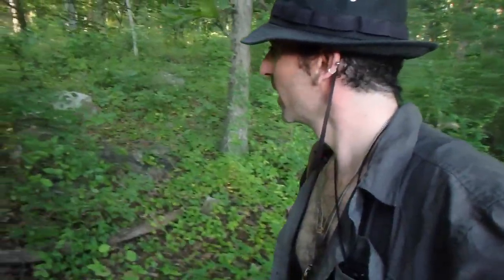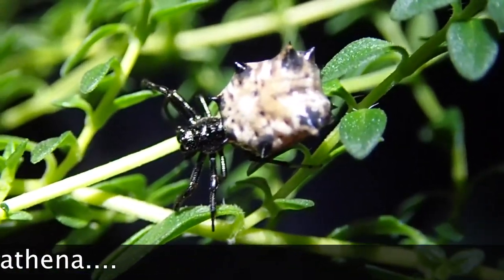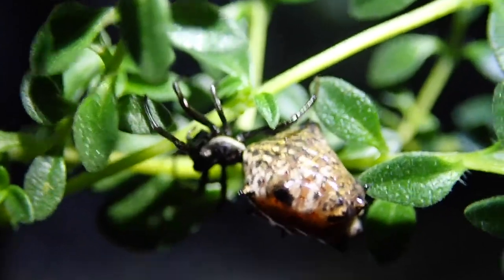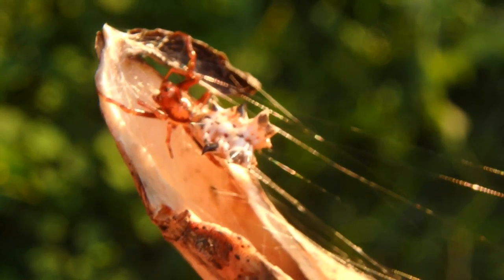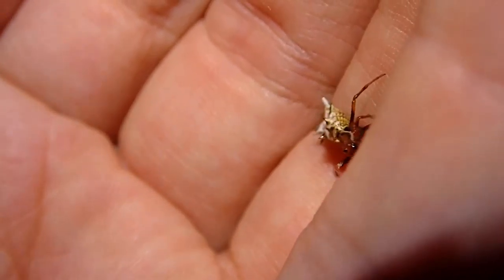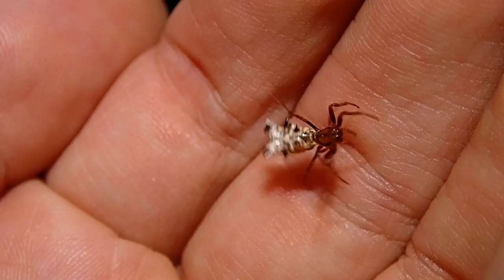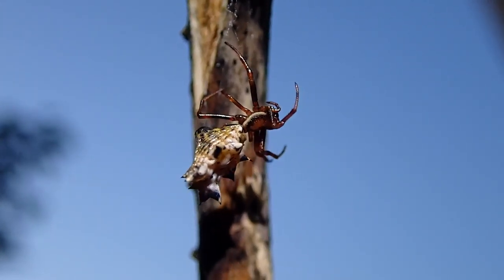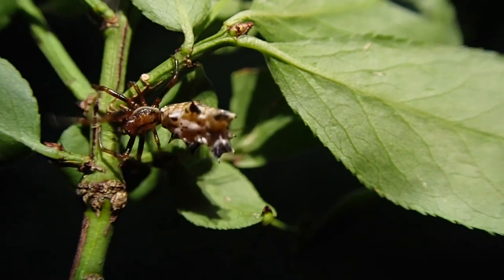Strange Spider - The Spined Micrathena in your backyard!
This is an attempt at filming a few Micrathena spiders for Nature Now. My main focus was to try and make a video on the Spined Micrathena, but not so lucky. Let me tell you, these guys are about as difficult to film as a jumping spider. Once they become active, they don't stop moving or they hide under a leaf. They are a type of orb weaver which are the kind of spiders that make the wagon wheel type webs that are famous on halloween. I will try to make a better video on these guys some time n the future. I hope you guys enjoy this one and I am sorry it isn't better than it is. I am also a bit embarrassed as to how many times I say they are difficult to film. It seems that anything else I said was in footage too blurry to even use. My next video will be better.